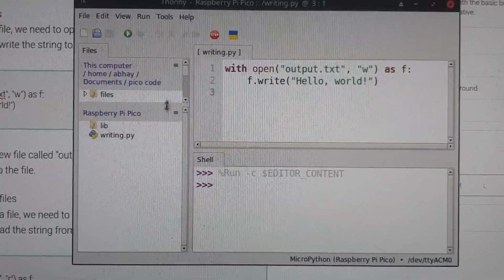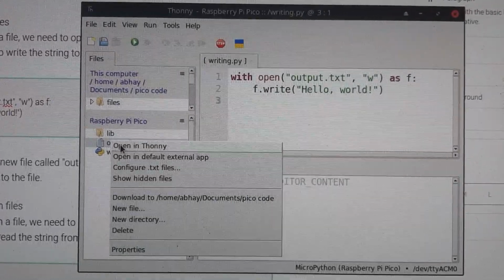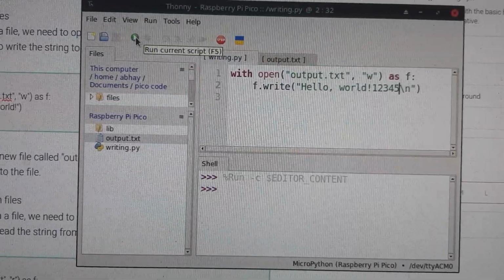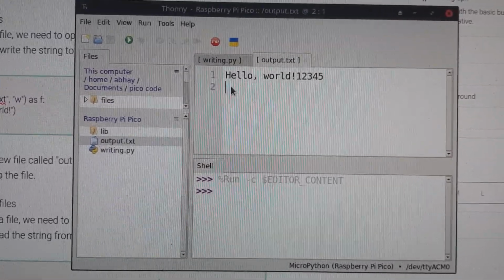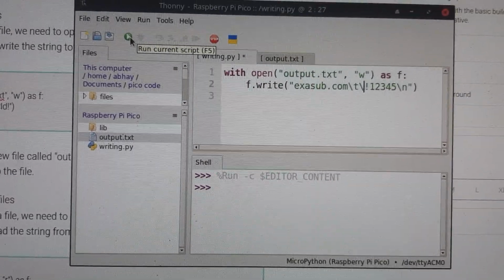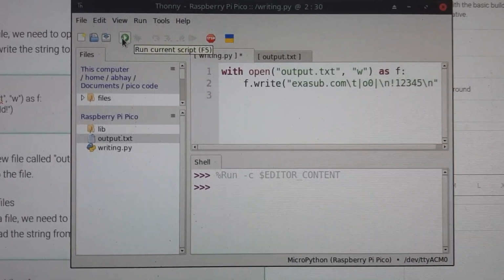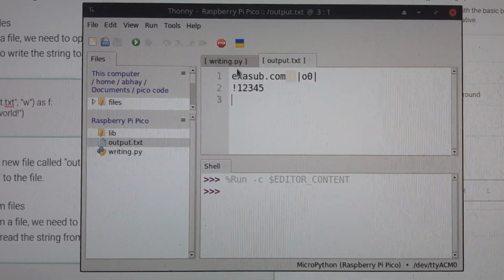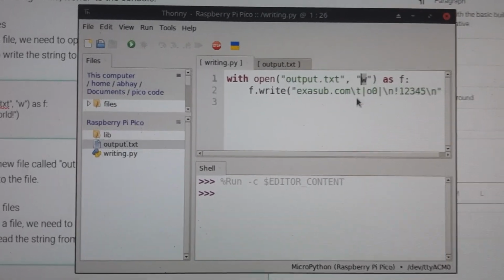Writing strings to files using micropython in Raspberry Pi Pico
In this video, you will see Writing strings to files using micropython in Raspberry Pi Pico